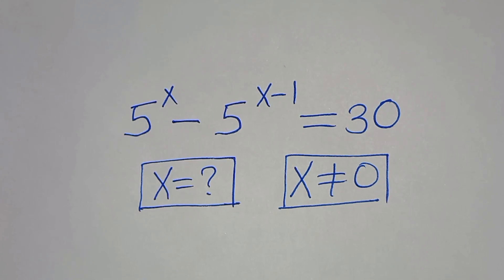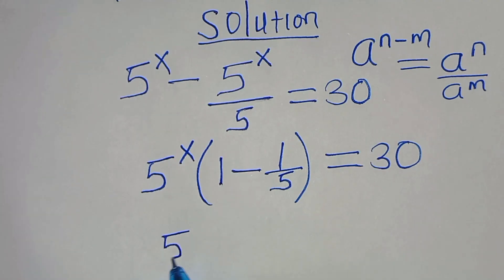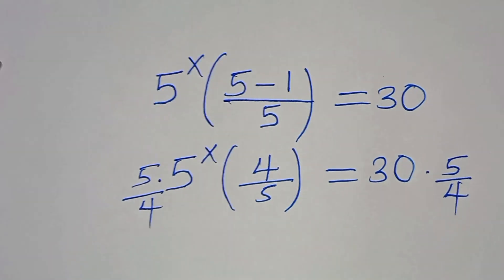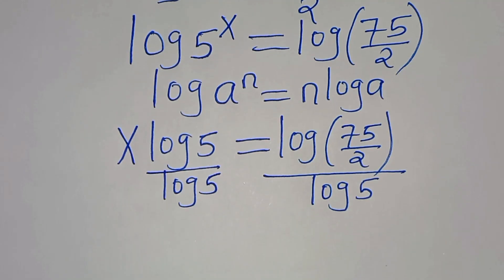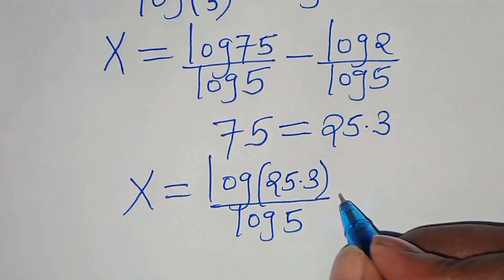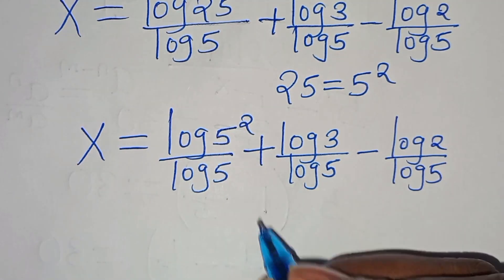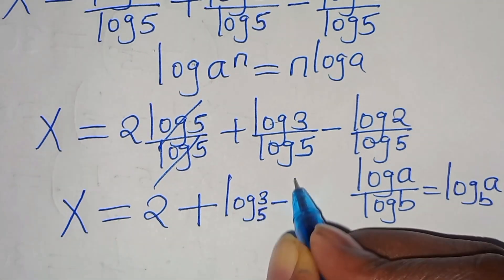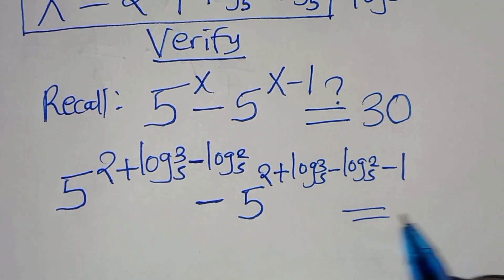Germany | Can you solve this?| Math Olympiad